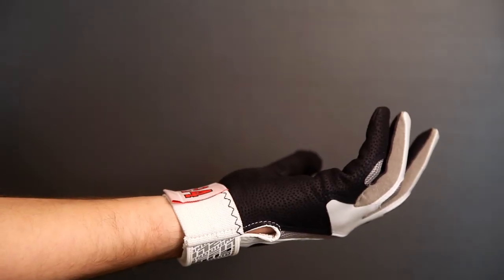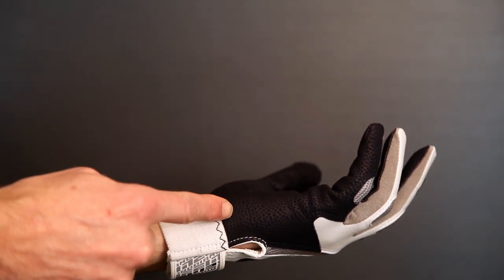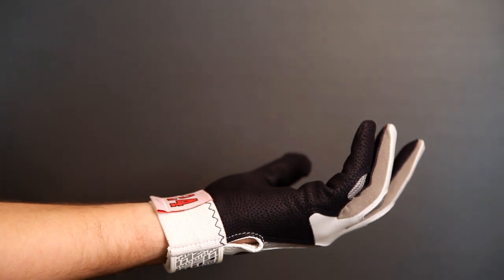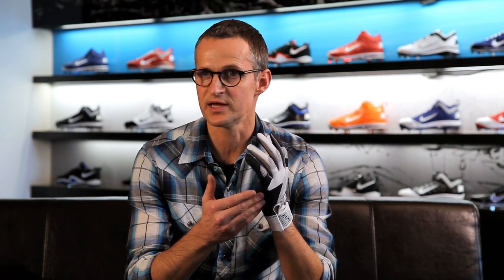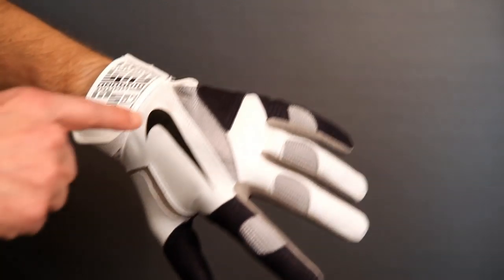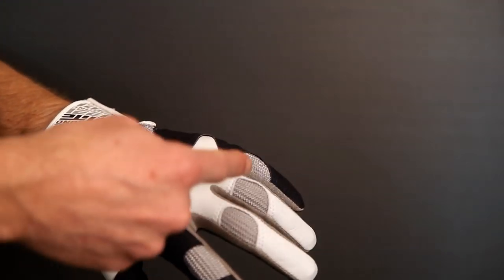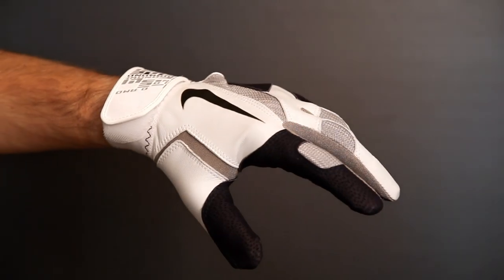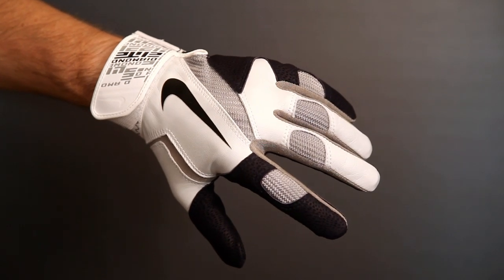Nike Diamond Elite Pro Batting Glove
Tim Clark, Nike's lead batting glove designer, is obsessed with finding the perfect balance of form and function. In this video he discusses the key features of the new Nike Diamond Elite Pro batting glove.